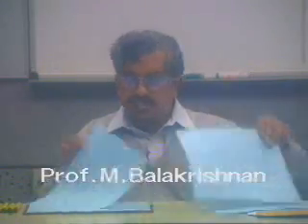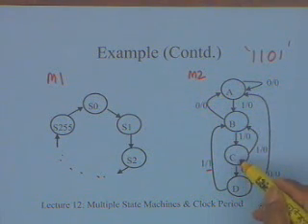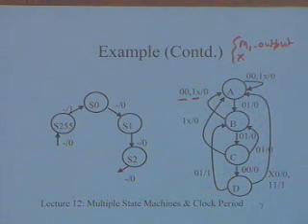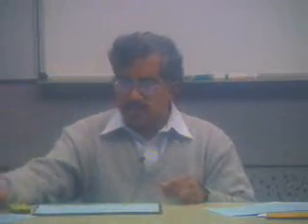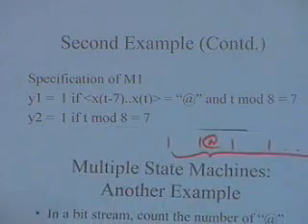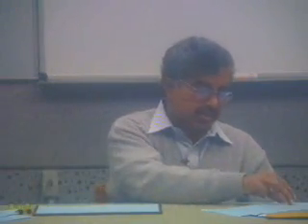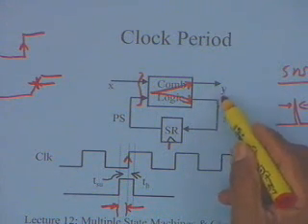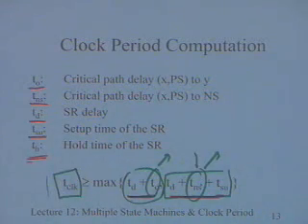lecture 13 - Multiple State Machine Implementation and Clock Period